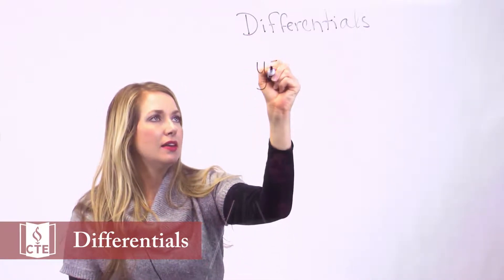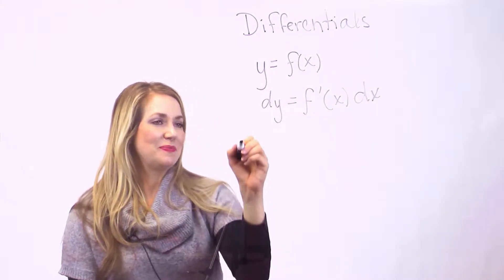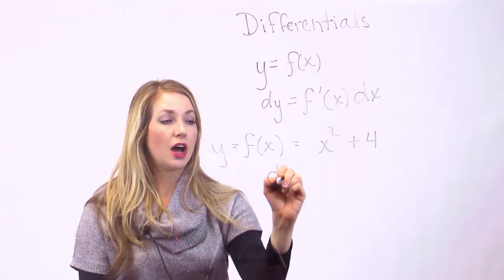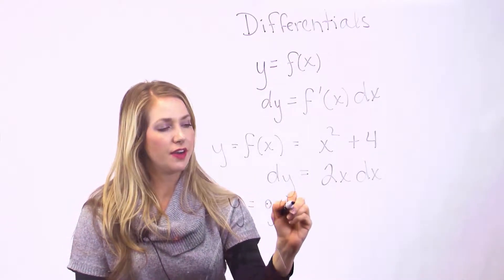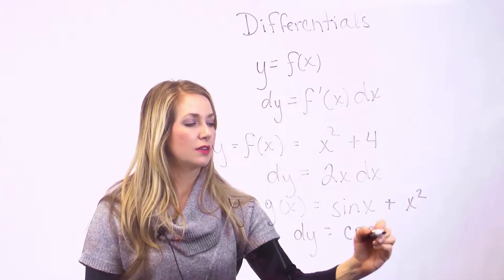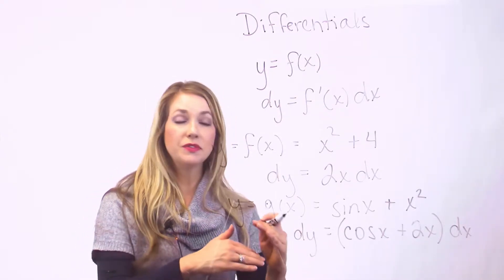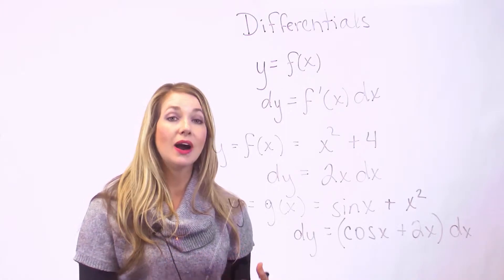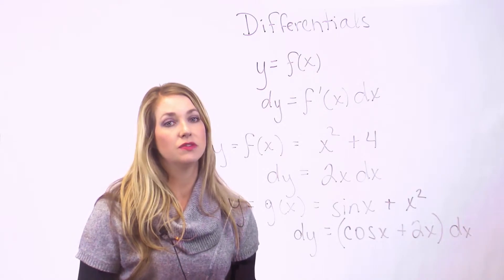Differentials - Dr. Debra Mimbs